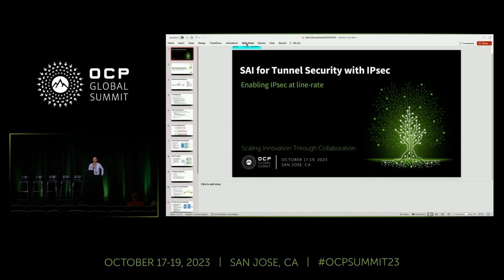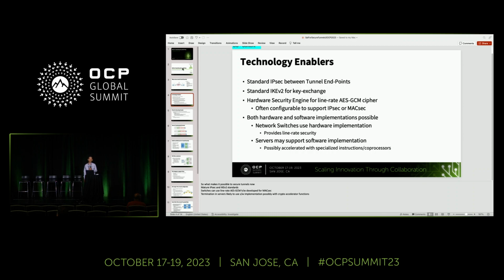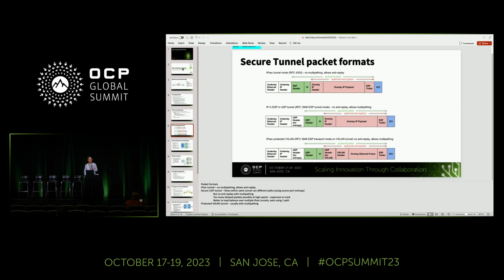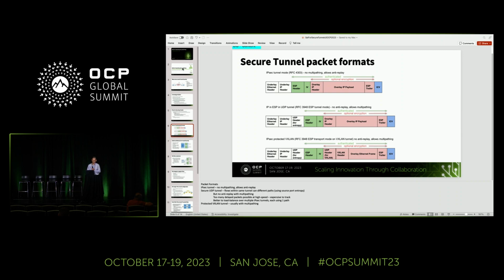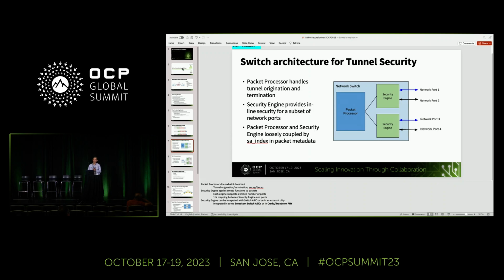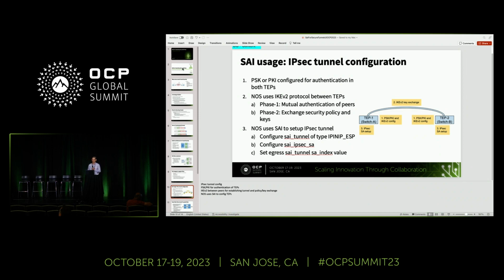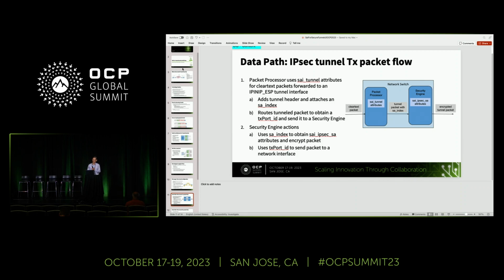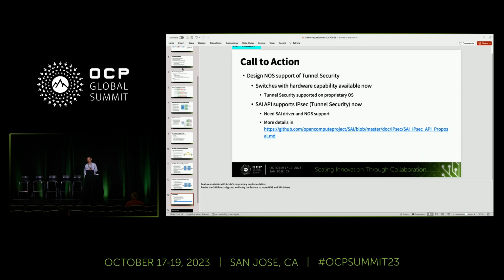SAI for Tunnel Security with IPsec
Presented by Dipankar Acharya (Arista)

With the emphasis on privacy and encrytion on the rise, there is an increased adoption of Macsec and IPsec. To that end, it is important to support such encryption technologies for Open Networking SW. In this session, we will share the specification of SAI and associated improvements for IPsec.